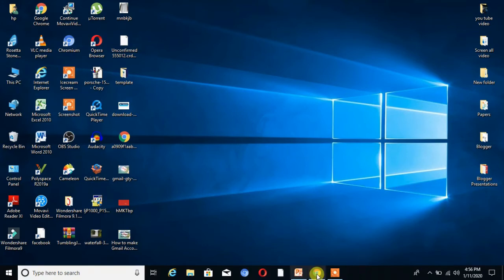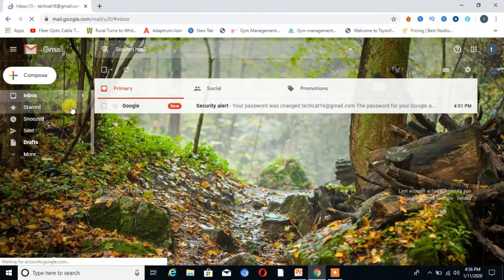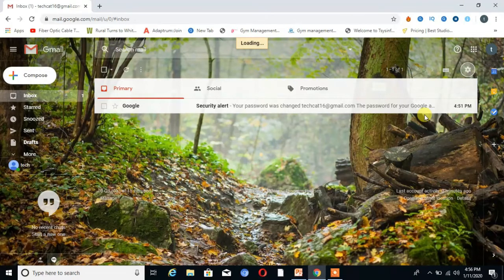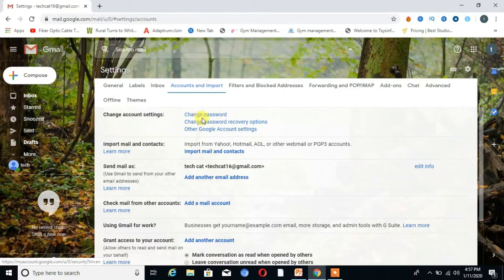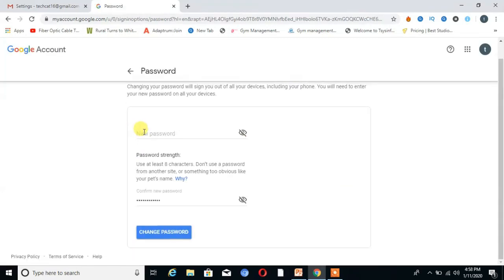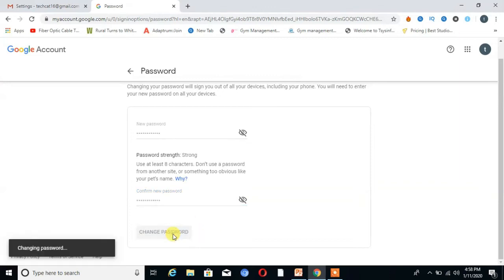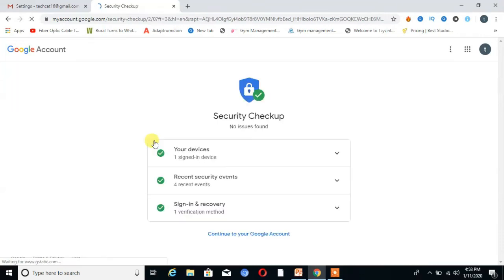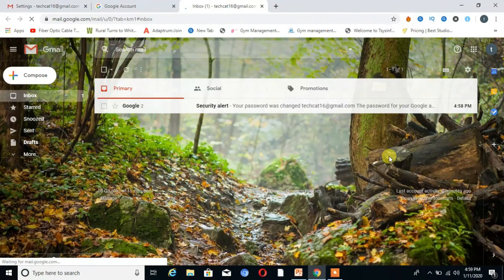how to change password of gmail account when password is forgotten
If you are not sure how to change your gmail password? If you want to ensure that nobody is able to access your gmail account except for yourself, it might be a good idea to change your gmail password. Watch This full video tutorial to know the way that how  to change the gmail password.

1. how to create animation in powerpoint slide 2016 || make raining cloud animation on power     point

4. How To See Your Subscribers On YouTube | See Your Public Subscribers List On YouTube 2109

? ? ?ABOUT CHANNEL? ? ?

? ? ?OTHER LINKS ? ? ?

2. How to change You tube COPPA Act Updates 2019  || COPPA Settings with Easy Steps || 10 December

6. How to Add  Background Music to Power Point Slides presentation - Easy steps - Tutorial Point 2019

14. how to create animation in powerpoint slide 2016 || make raining cloud animation on power point

16. How To Fix Error QuickTime in ppt || Resolved how to insert Video or play the video PowerPoint